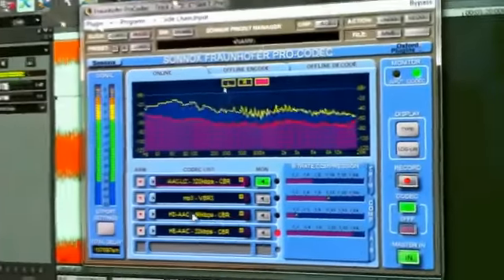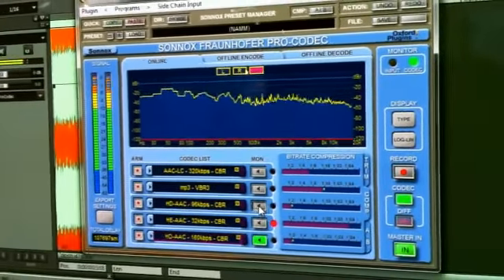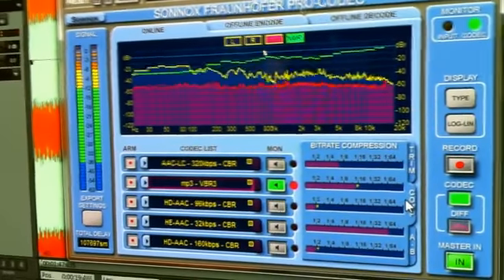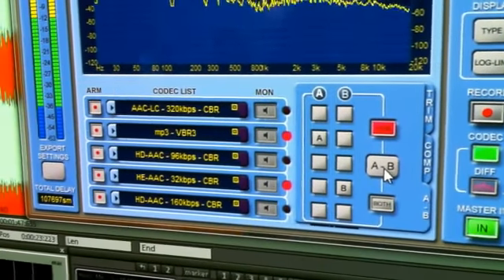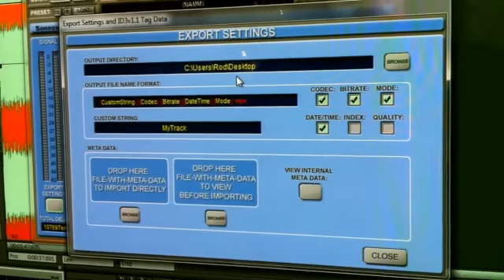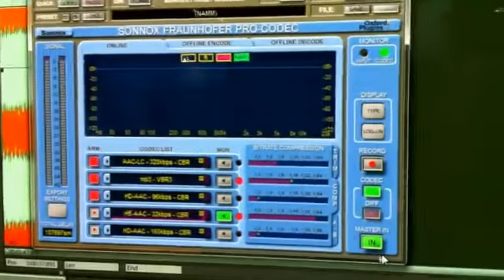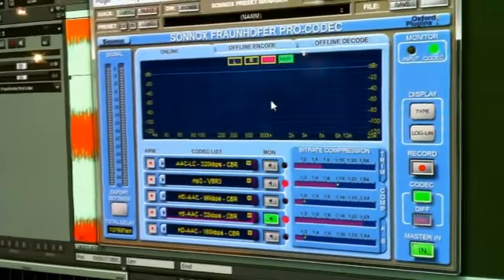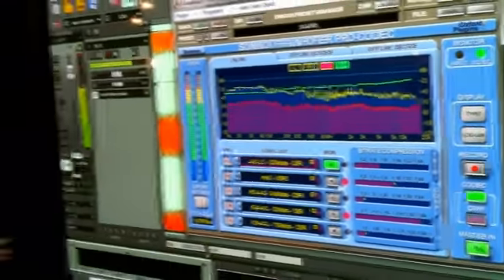Sonnox Fraunhofer Pro-Codec Namm 2011 by Rock oN Report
一昨年のSonnox Restore以来、新プラグインのリリースがなかったSonnox社ですが、今回は久々となる新製品をお披露目していました！　「Sonnox Fraunhofer Pro-Codec」と名付けられたその製品は、DAWのマスター・トラックの最終段にインサートすることで、MP3／AACへのエンコード後の音を聴きながら作業が行えるという大変ユニークなプラグインです。